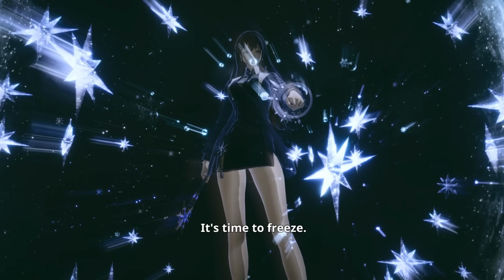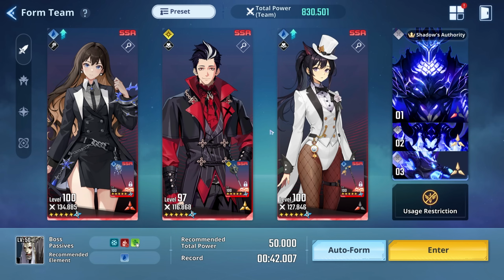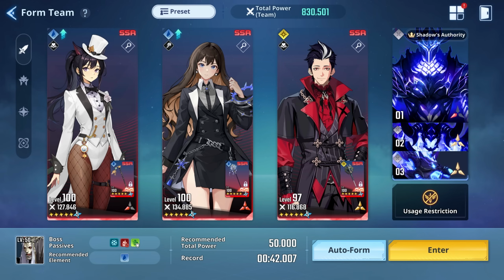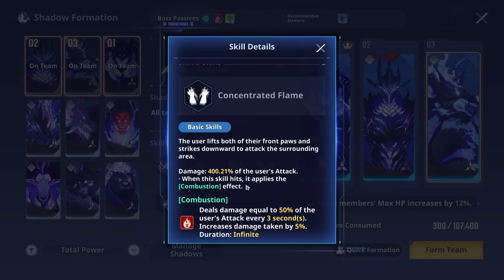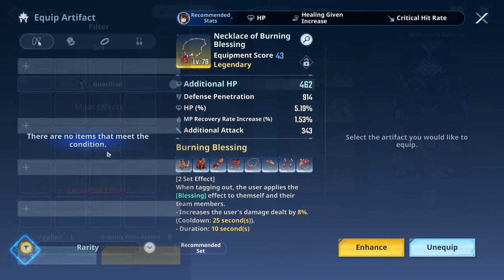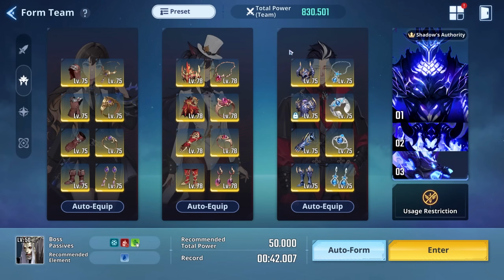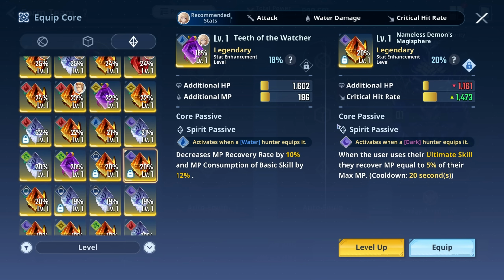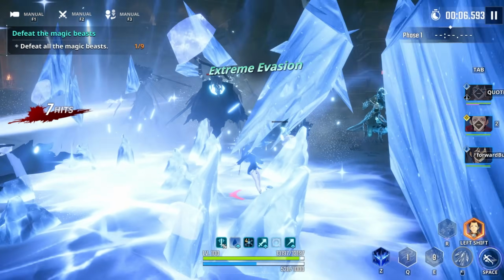EIBERG BATTLEFIELD OF TIME BEST BUILD & BATTLE GUIDE! S7 [Solo Leveling: Arise]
Solo Leveling: Arise CURSED GIANT EIBERG BATTLEFIELD OF TIME GUIDE!

Tier list videos, weapon tier lists, rate up guides, SSR summons, rerolls, best artifacts, baran, workshop floors, and more guides coming!

TIMESTAMPS:
00:00 INTRO!
00:30 FREE CODES!
00:51 SHOUTOUT!
01:01 DISCORD GIVEAWAYS !
01:11 BUILD!
01:24 WEAPON ALTERNATIVES!
01:10 BUILD OPTIOPNS!
02:20 IMPORTANT SKILL LEVELS!
02:44 MIN IMPORTANT NOTE!
02:53 SHADOW CHOICES!
04:04 ARTIFACTS!
06:09 CORES CHOICES!
07:12 HUNTER ALTERNATIVES!
07:59 BATTLE GUIDE!
11:15 NO PAUSE RUN!